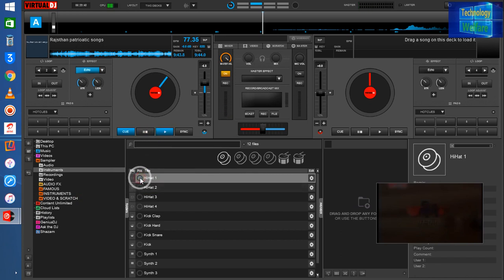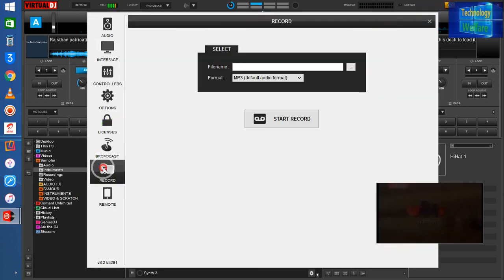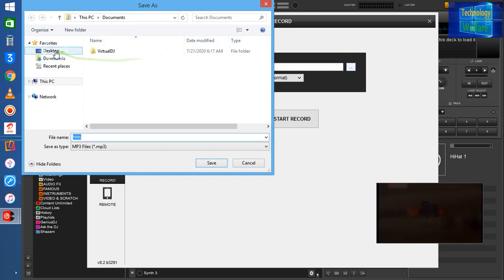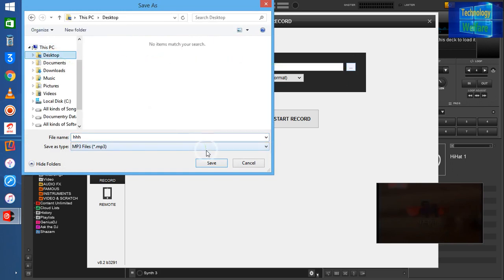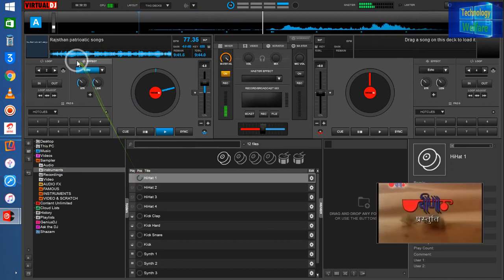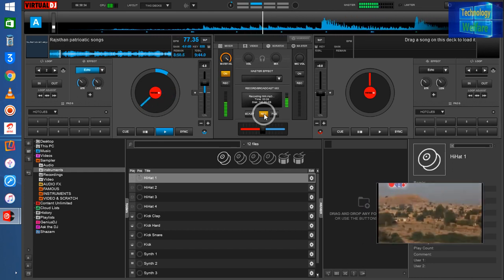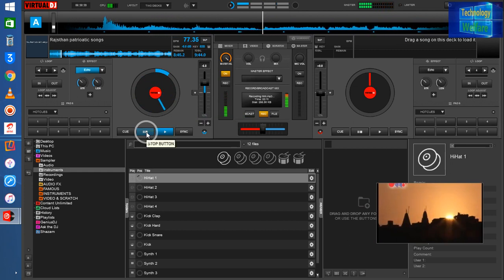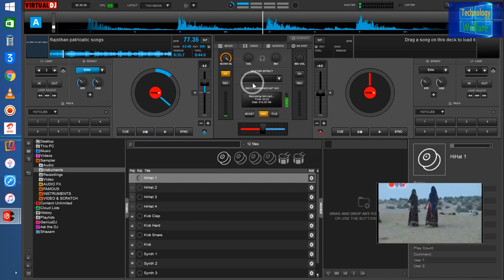Quick Sampler-How to use sampler on any video and audio to make effective songs -free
Quick Sampler - The Easiest Way to Sample Audio in Your Logic Projects/How to use sampler on any video and audio to make effective songs -free